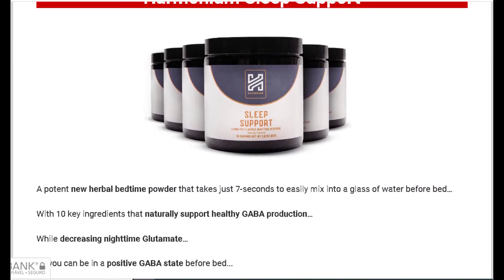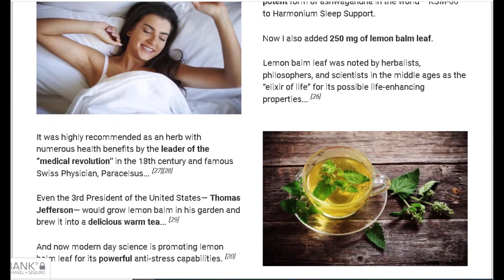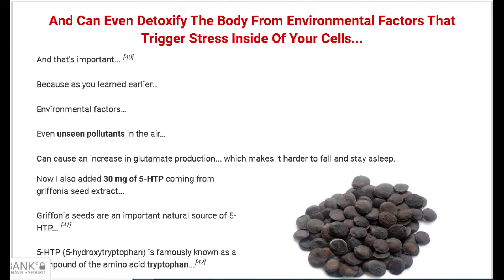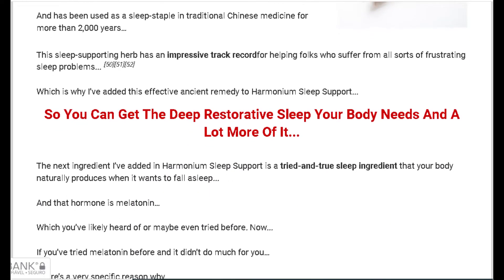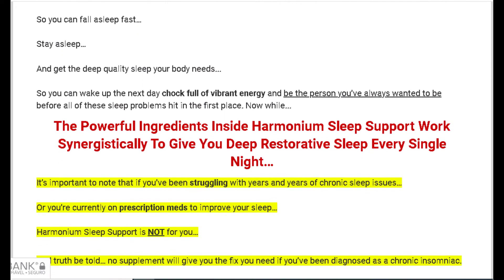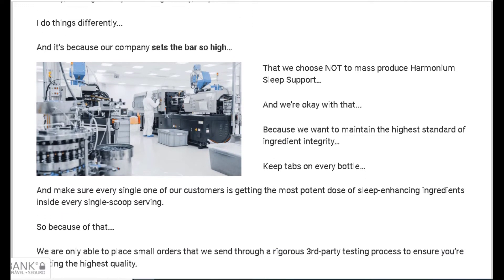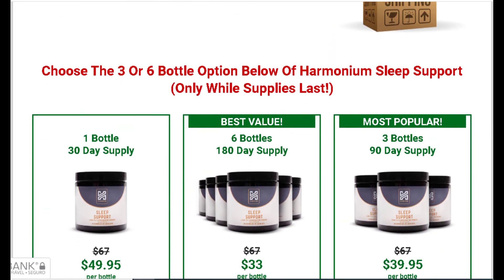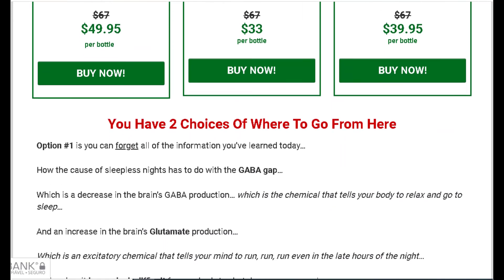Harmonium Sleep Support Review! Does Harmonium Sleep Support Work?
🥇😴Harmonium Sleep Support Review! Does Harmonium Sleep Support Work? Harmonium Sleep Support Real Review.

😱What You’re About To Discover Is A Safe And Natural Way To MAXIMIZE Your Sleep Cycle For Incredibly Deep, Satisfying, Restorative Sleep.

The doctors of World War I would make a tea to help calm the soldiers suffering from the shock of the bomb.

This soothing herb has been used throughout history to treat insomnia...
And scientists believe that this herb works by increasing GABA levels and reducing stress and anxiety in the brain...

You will wake up feeling much more energized, focused and will have willpower to do all kinds of things that a rejuvenated body can do...

I want to present:

👉 Harmonium Sleep Support

A powerful new sleeping herbal powder that takes only 7 seconds to easily mix in a glass of water before bedtime.
With 10 key ingredients that naturally support healthy production of GABA. To help you fall into deep sleep faster ... And sleep through the night.

So you can wake up refreshed, energized and ready to give your best during the day.

This unique combination of herbs and spices is scientifically supported to help anyone have a quiet night’s sleep, regardless of age.

🔶How long before I start getting a better night’s sleep?

🔸This may vary because there are no two people alike, however, you can expect the ingredients within Harmonium Sleep Support to begin restoring your sleep from the first night. And the results will only get better the longer you use it. Therefore, it is important to remain consistent by taking Harmonium Sleep Support every night.

🔶What ingredients are in Harmonium sleep support?

• 200 mg KSM-66;
• 250 mg lemon balm leaf;
• 50 mg of chamomile extract;
• 50 mg of Astaxanthin;
• 30 mg 5-HTP (known as a compound of the amino acid tryptophan);
• 200 mg magnesium;
• 20 mg of Asian Ginseng Extract;
• 2,5 mg melatonin;
• 5 mg bioperine.

🔶How does Harmonium sleep support work?

🔸The ingredients within Harmonium Sleep Support work by increasing your natural GABA production... which is the chemical substance of the brain that relieves anxiety and tells your body and mind to calm down to sleep. While decreasing the production of glutamate in your brain, it is a chemical of the brain that stimulates your body to awaken and can cause accelerated thoughts that prevent you from sleeping at night. Therefore, the ingredients of Harmonium Sleep Support take a dual approach to help you get a deep and restorative sleep every night.

🔶How do I support Harmonium sleep?

🔸It’s easy. Simply mix a portion of our delicious, subtle natural lemon tea tasting formula into 6-8 ounces of water before bedtime and your body and mind will relax and be ready for bed.

🔶Will I wake up feeling sleepy after taking Harmonium Sleep Support?

🔸No, you’re not going. Each ingredient within Harmonium Sleep Support is carefully selected to give you a deep, restorative sleep without the groggy zombie feeling in the morning.

🔶Where To Buy Harmonium Sleep Support?

🔴 ALERT! Due to the success of Harmonium Sleep Support, malicious websites are scamming and selling FAKES! In addition to harming your health! Harmonium Sleep Support is sold only on the Official Website.

😍You will save 51% per bottle

Choose the option of 3 or 6 bottles (or the option that works best for you) to enjoy a deep and restorative sleep from tonight

✅Remember that your order is 100% safe by our 90 day money back guarantee